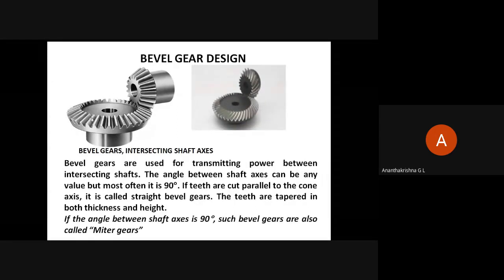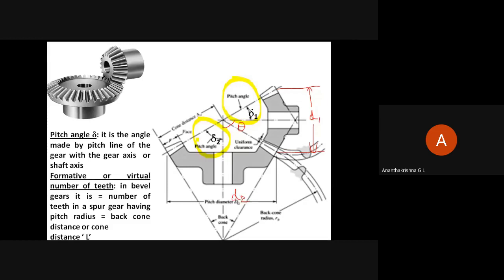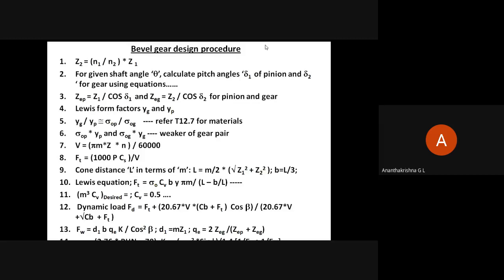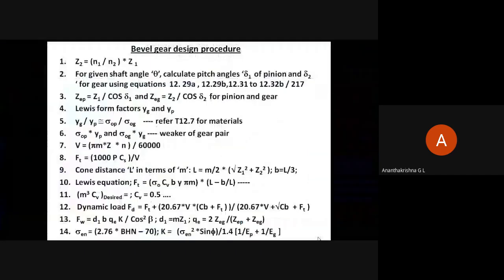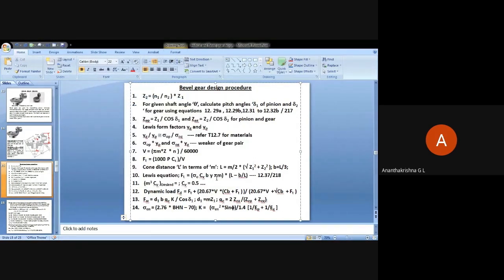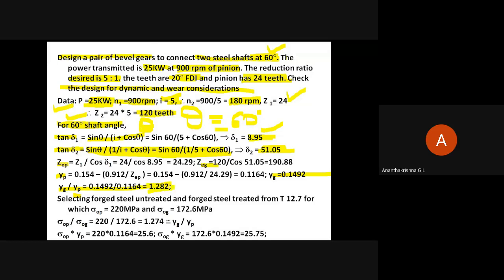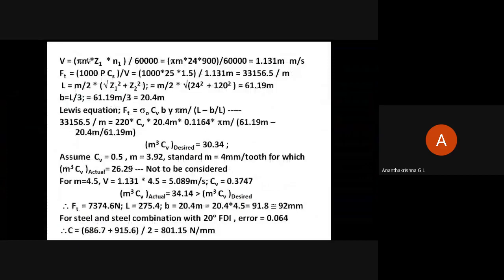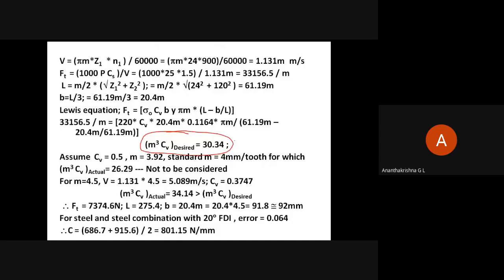VI ME DME II DESIGN OF BEVEL GEAR 11 05 2020 GLA